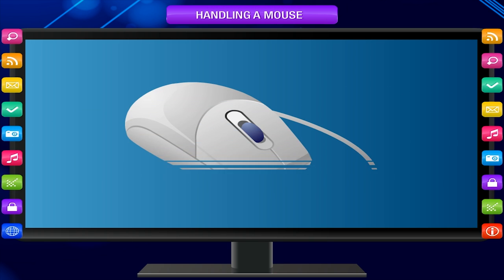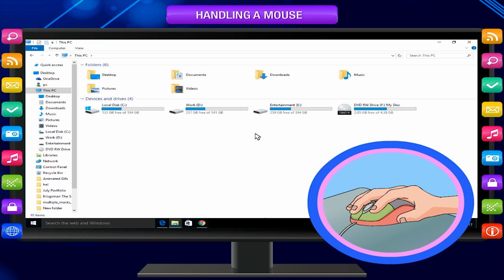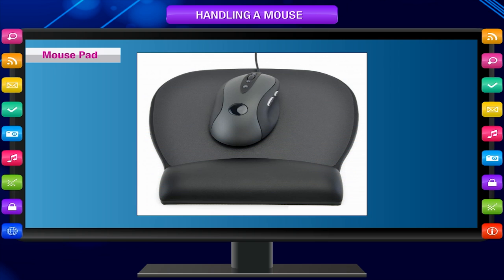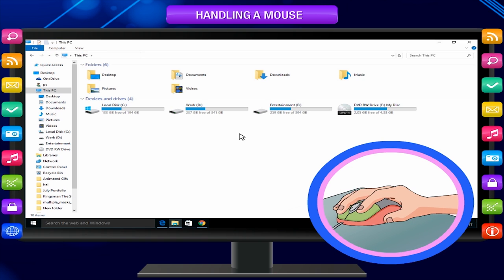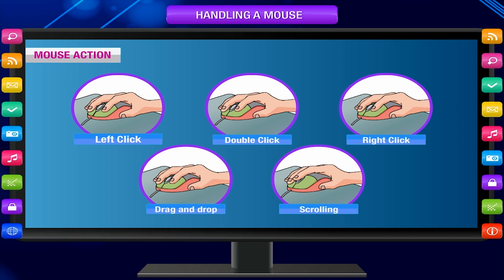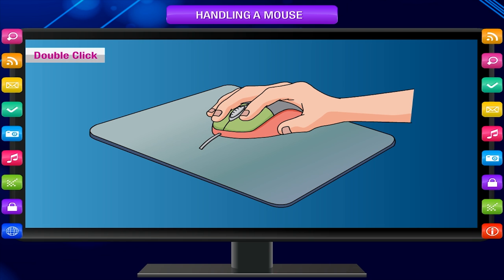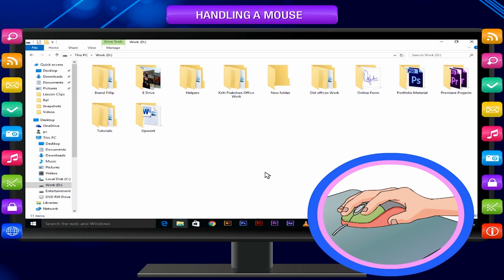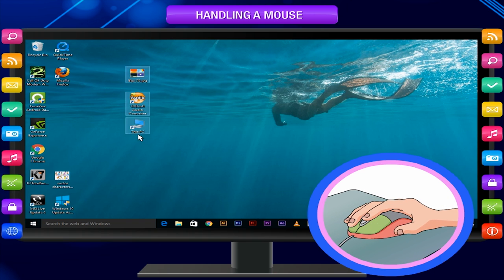Handling a Mouse | Class 2 | Computer Basics for Kids | Kriti Educational Videos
Welcome to Kriti Educational Videos! In this fun and interactive video, students of Class 2 will learn all about handling a mouse—an essential part of basic computer skills. This tutorial explains the different parts of a computer mouse, how to click, double-click, and drag-and-drop, all in a simple and easy-to-understand manner.

Key Learning Points:

What is a computer mouse?
Types of clicks: single-click, double-click, and right-click
How to use a mouse for dragging and dropping
Fun exercises to practice mouse skills
Perfect for young learners starting their journey with computers.